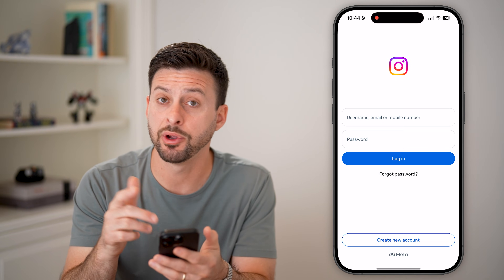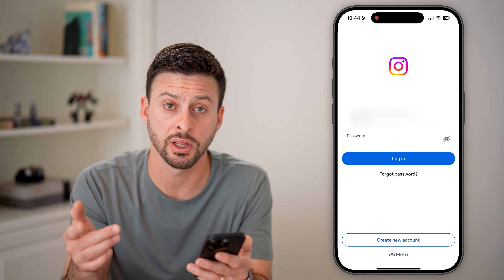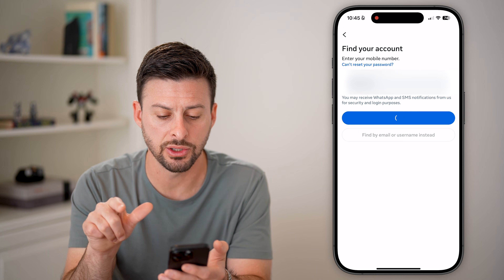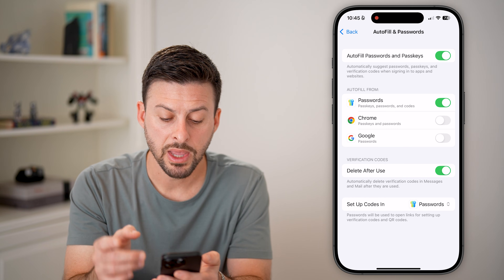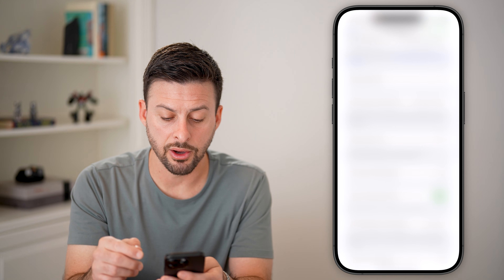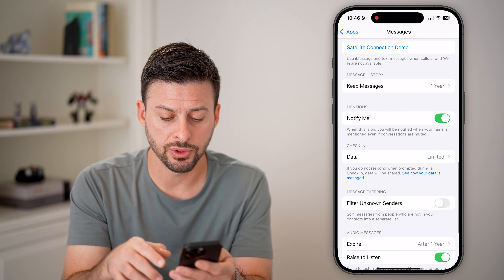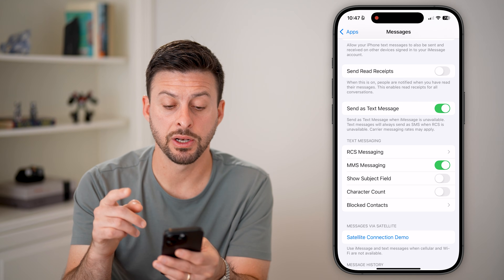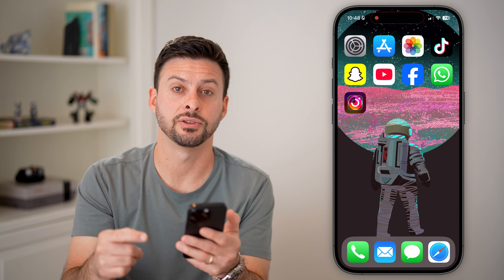How To Fix Instagram Not Sending Verification Code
It's easy to fix your Instagram app if it's not sending you a verification code to login.